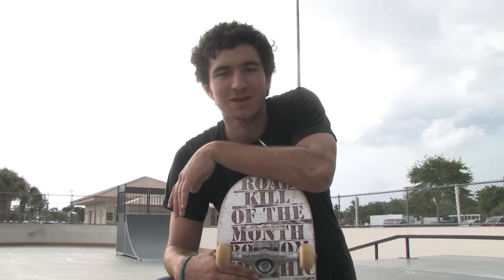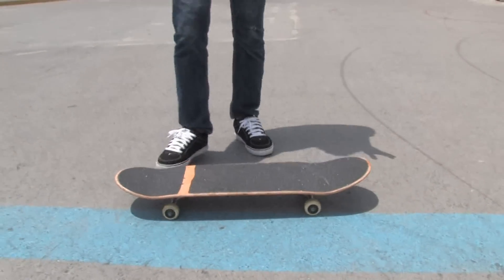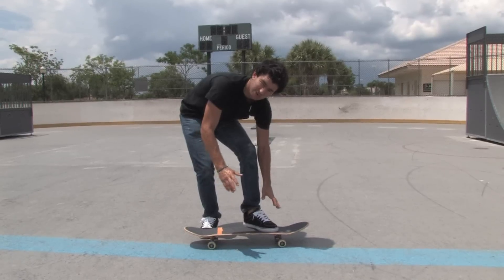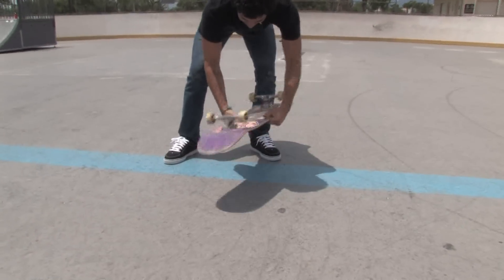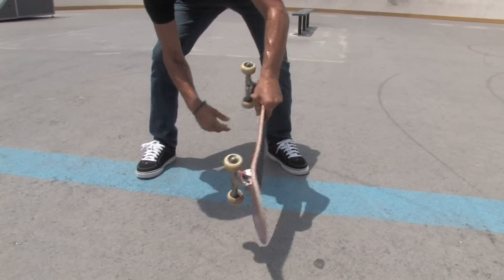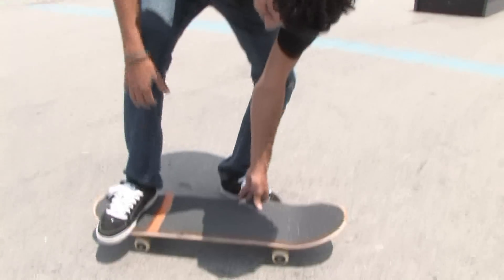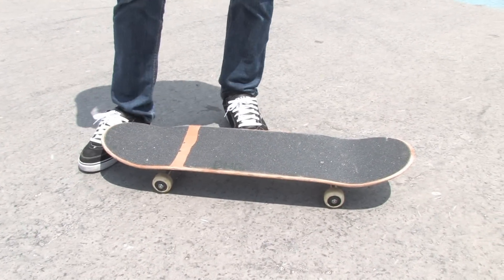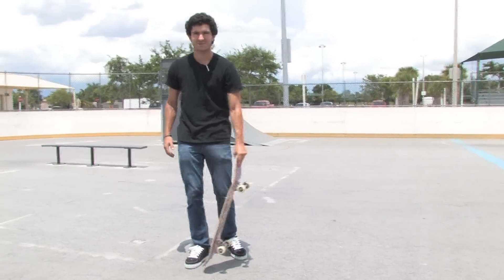Skateboarding Tips : How to Do a Pressure Flip on a Skateboard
A pressure flip is when a skateboarder is rolling on her skateboard, applies pressure to the pocket and does a flip formation. Find out how the front foot can be a problem when learning how to pressure flip with help from a sponsored skateboarding in this free video on skateboarding tricks.